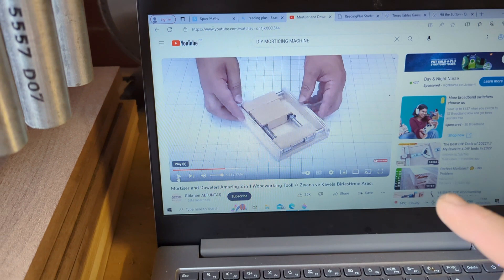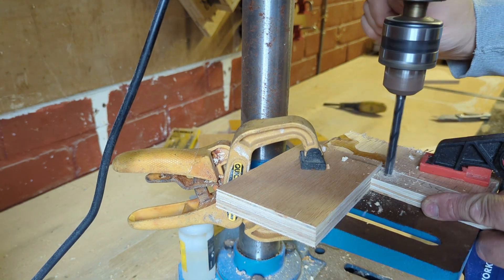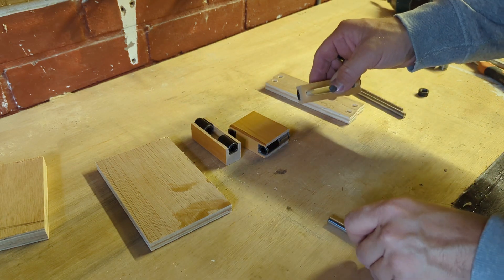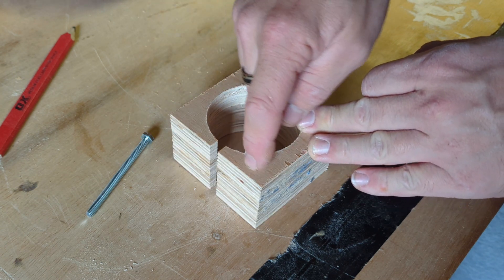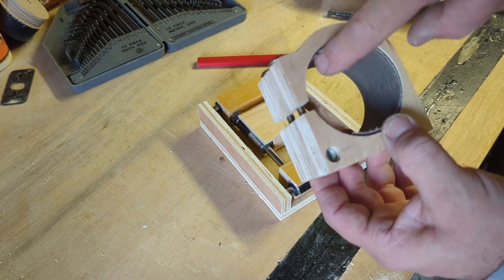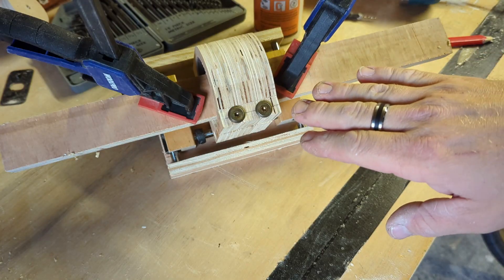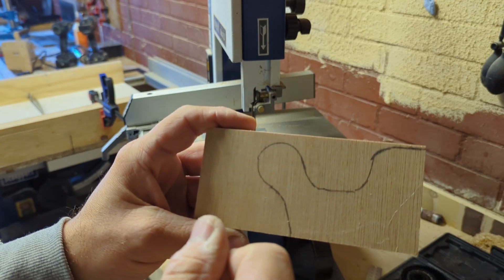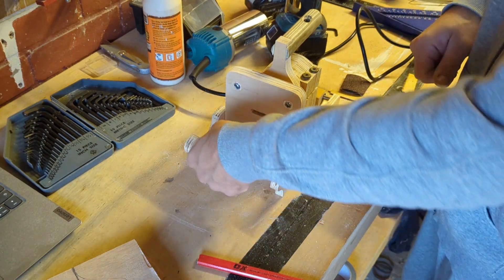NO DOMINO NO PROBLEM Loose tenon machine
In this video (no domino no problem) I will build Gökmen ALTUNTAŞ loose tenon machine (festool domino alternative) to see if a mere mortal like myself is capable if such a build. Along the way I make a few adjustments to the design of my own and talk through some of the flaws with this design and how YOU could improve on it.

Materials for this build...
Quick release bolts